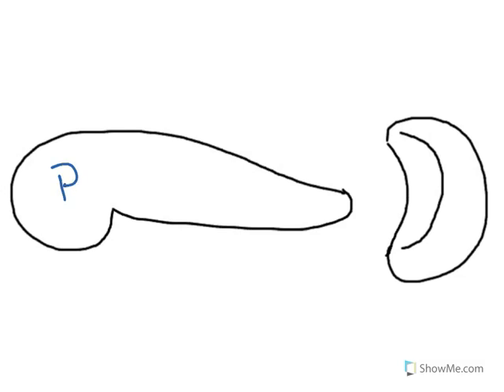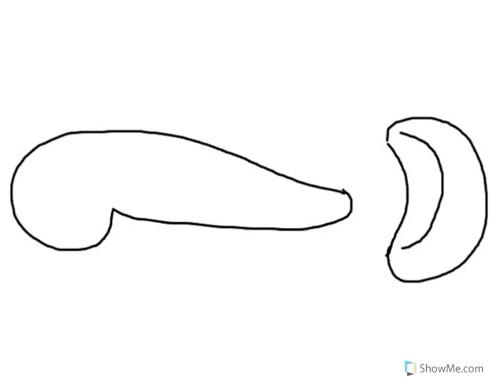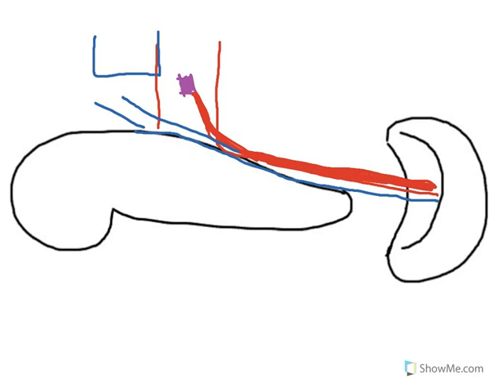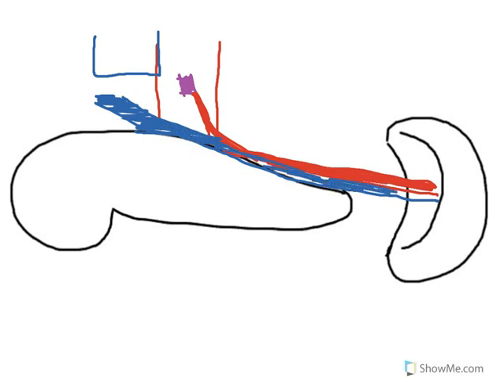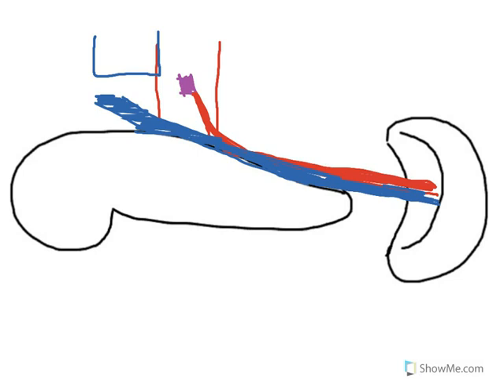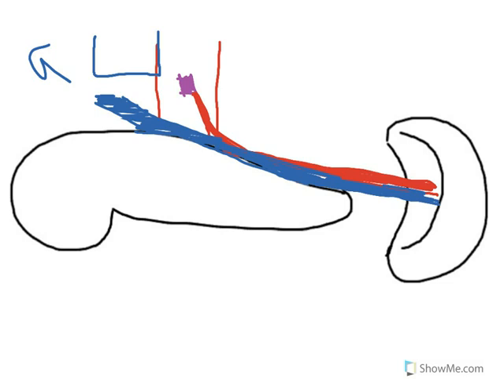How to Biology & Anatomy: Splenic artery and vein